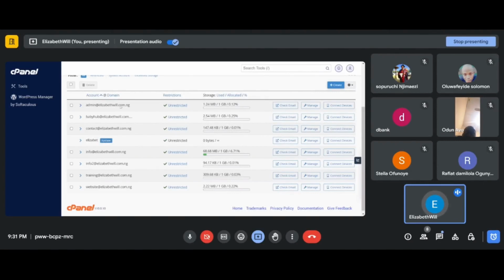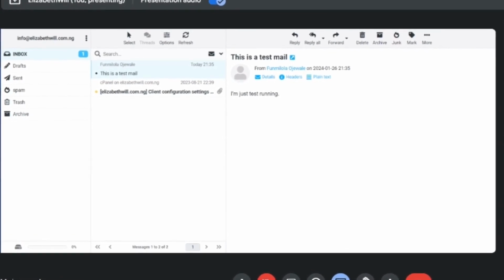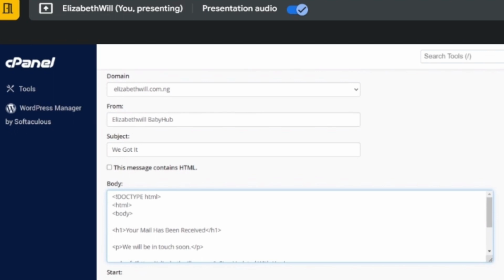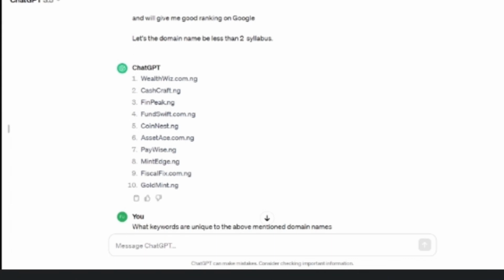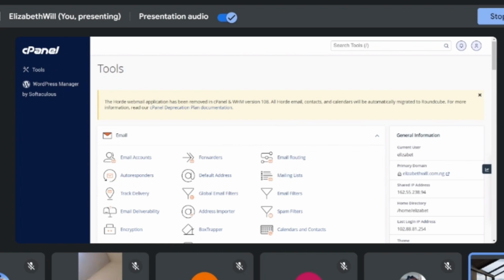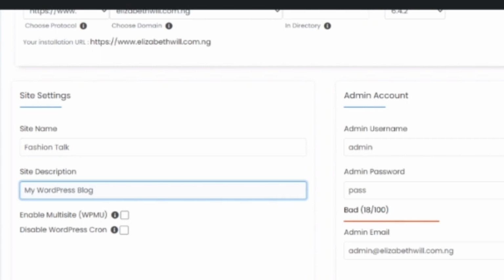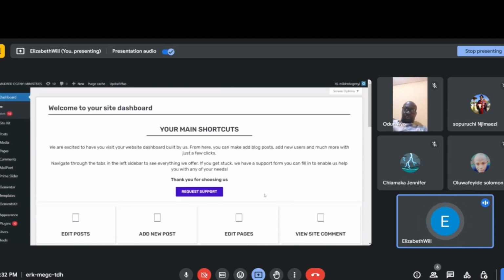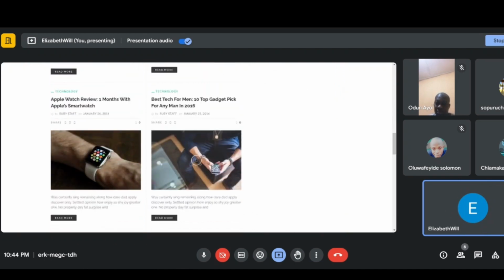INTRODUCTION TO CPANEL & WORDPRESS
This ain't your average cPanel tutorial.

Thou it teaches the fundamentals, we're dropping knowledge bombs to launch your WordPress website from zero to hero in just 3 simple steps.

2. Install WordPress in Minutes: No coding nightmares, just pure website know-how ✨

3. Familiarise yourself with the WordPress dashboard.

It's, never hard when you have a guide.